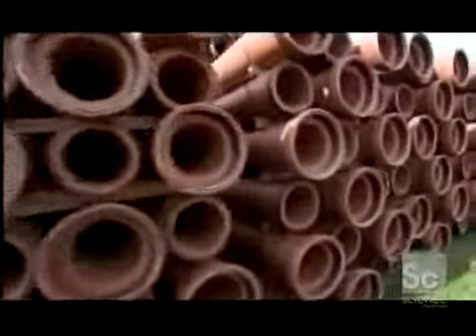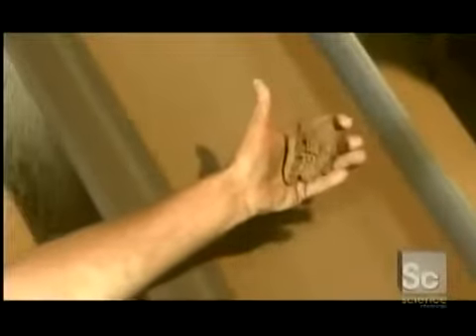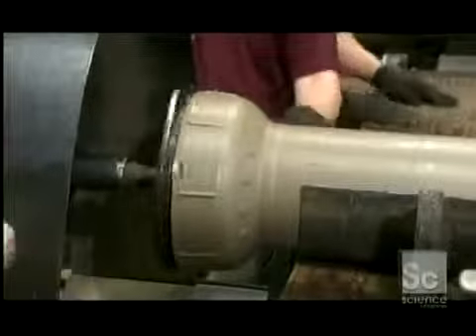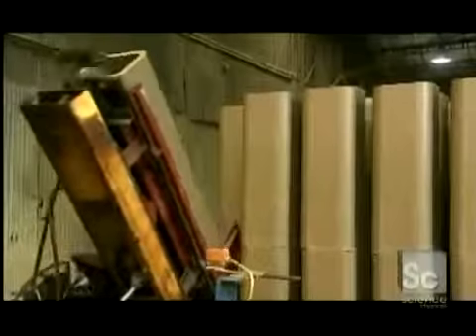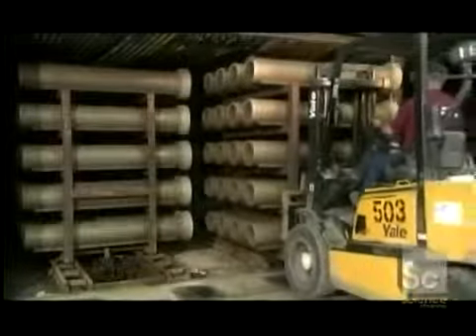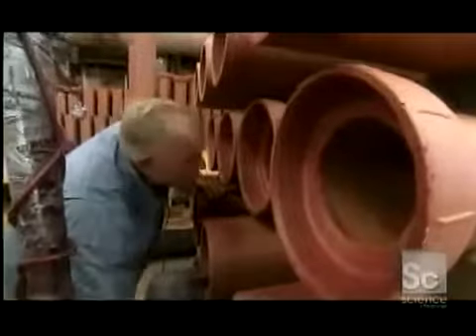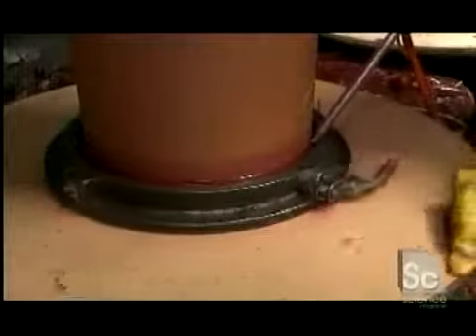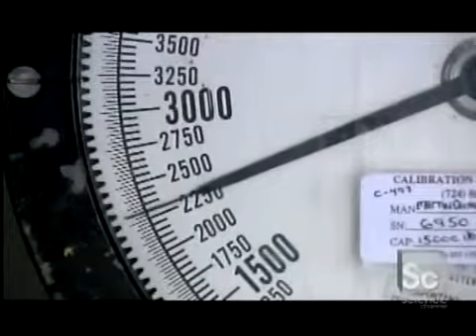Clay Pipes 1